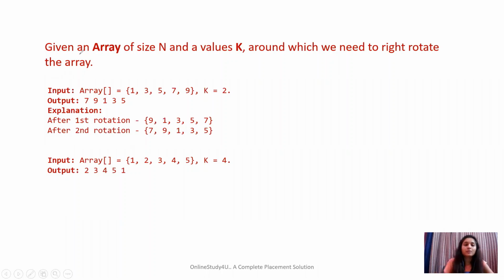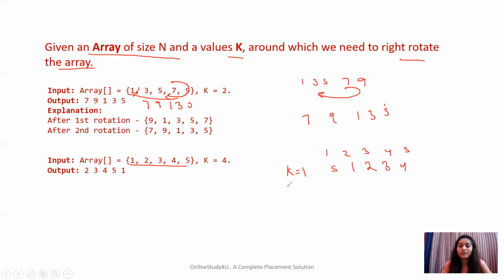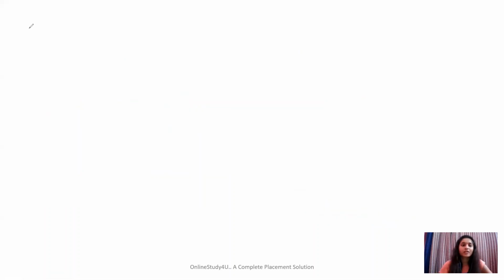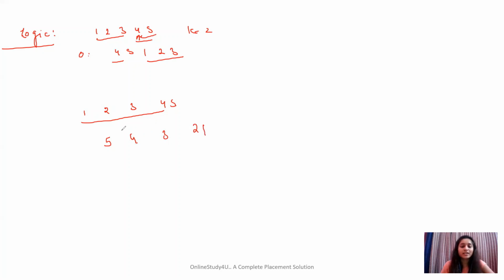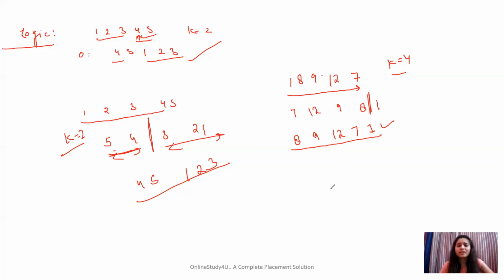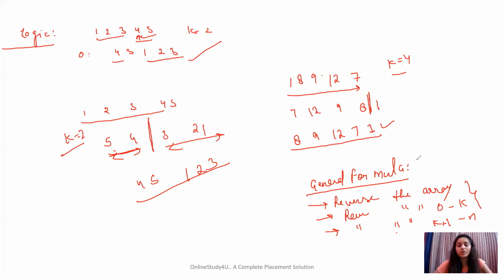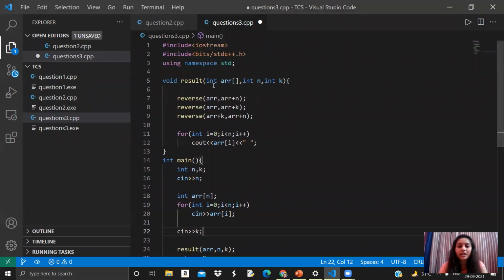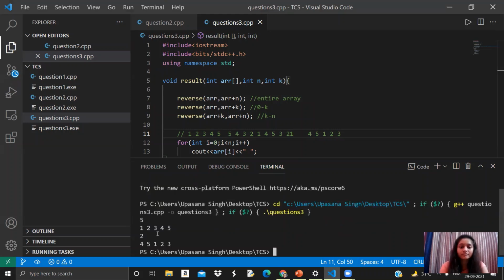TCS NQT: Ninja Topper Test-3 | Previous Year Coding Questions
TCS hiring
tcs hiring
software hiring
jobs freshers
fresher hiring
freshers hiring
Hiring freshers
STEP internship
product company
summer internship
off campus
freshers hiring
Hiring freshers
STEP internship
product company